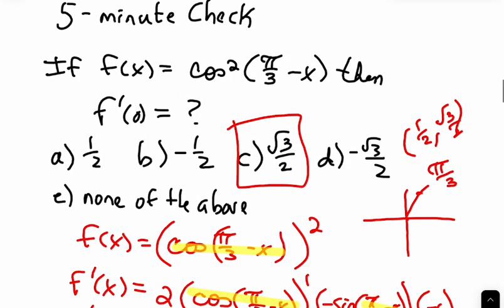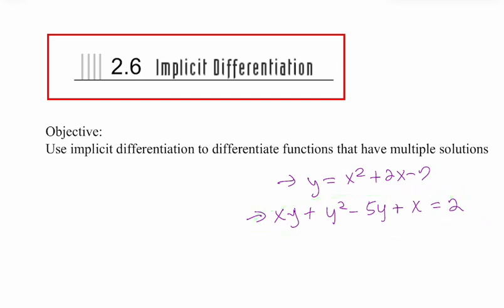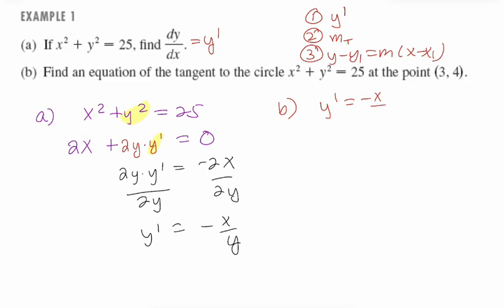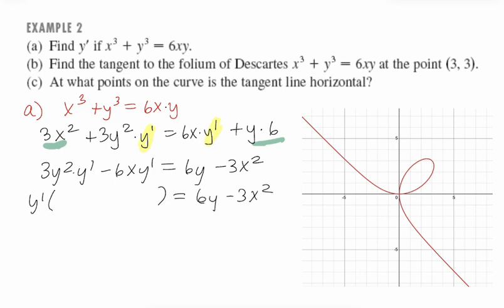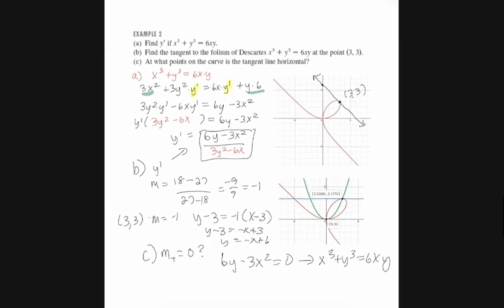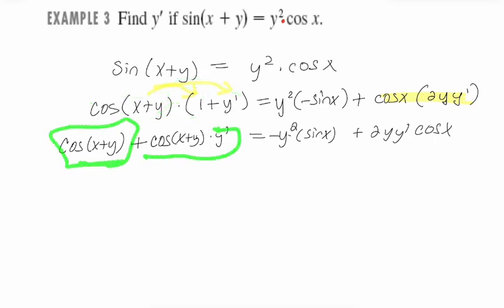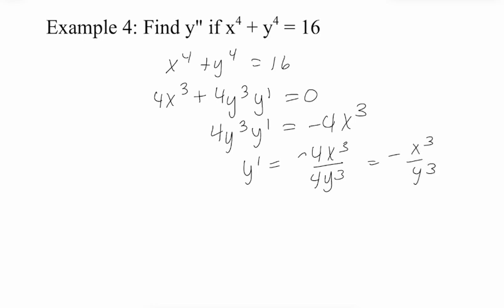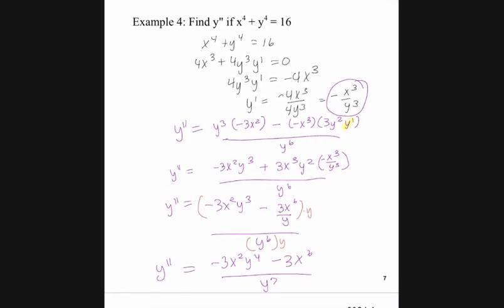2.6 Implicit Differentiation (Calculus)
Implicit Differentiation Rules and Examples
Calculus